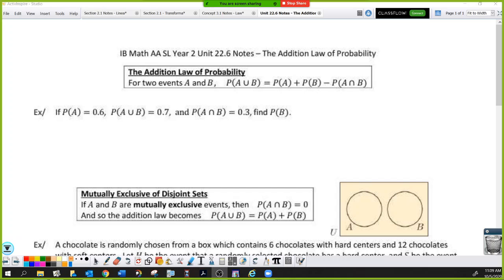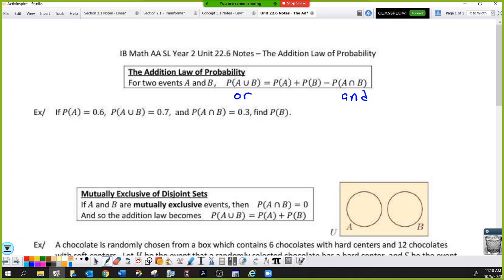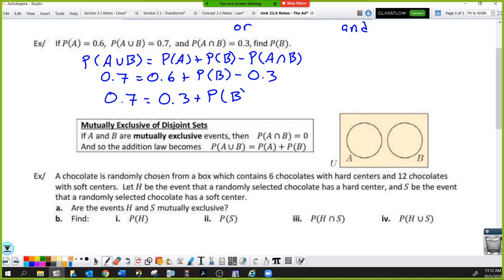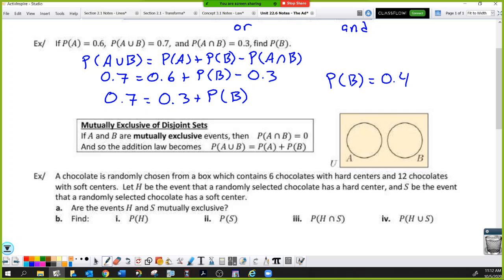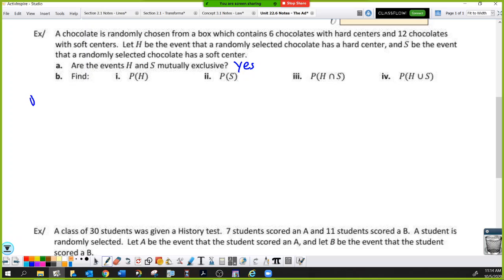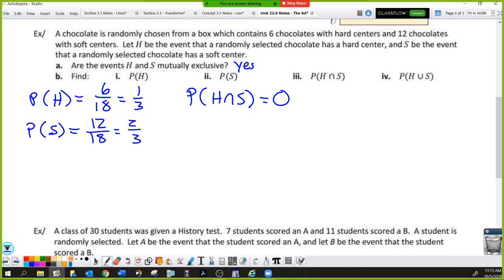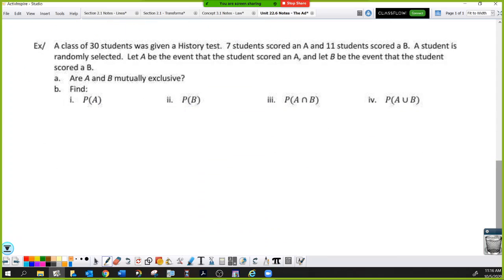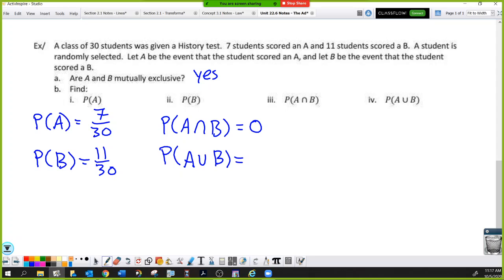Unit 22.6 Notes - The Addition Law of Probability